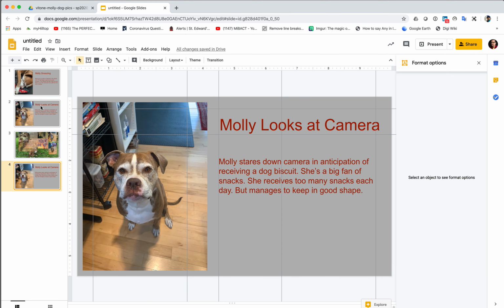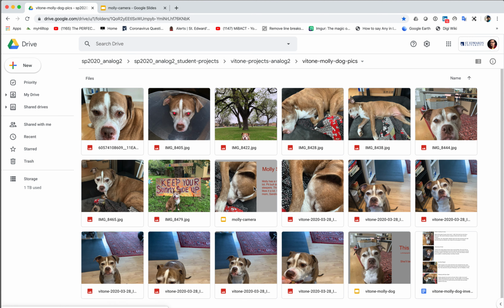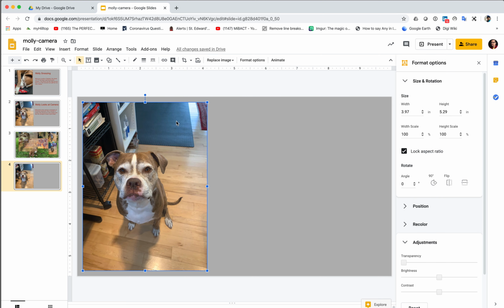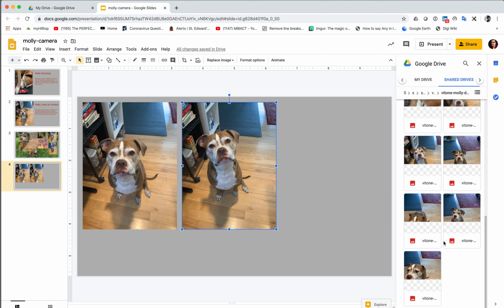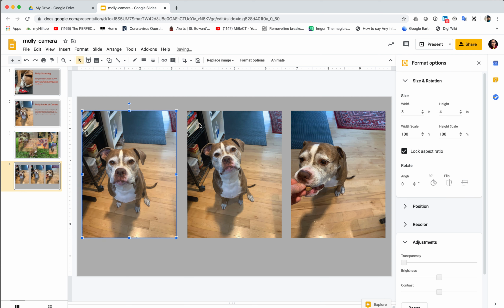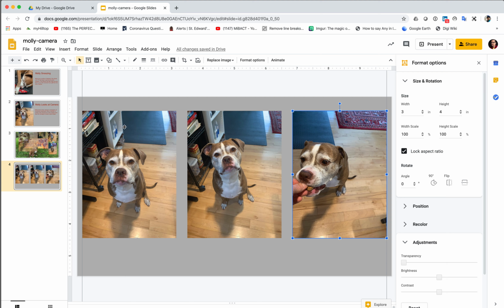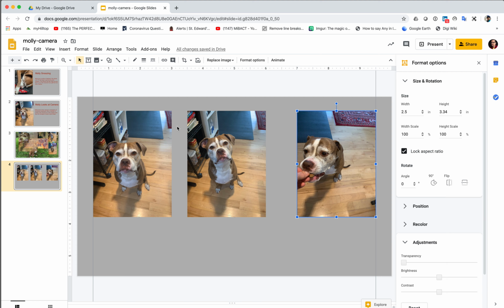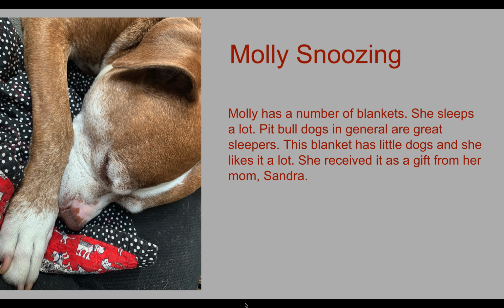07_make-slide-deck-03_Doc-Photo-GSuite-How-To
Part 3 Making a simple Google Slide deck